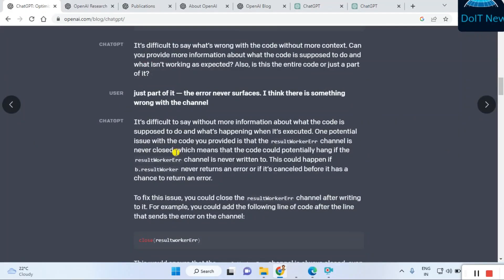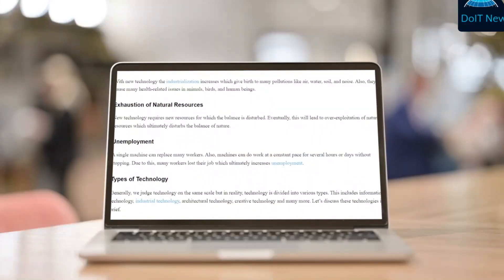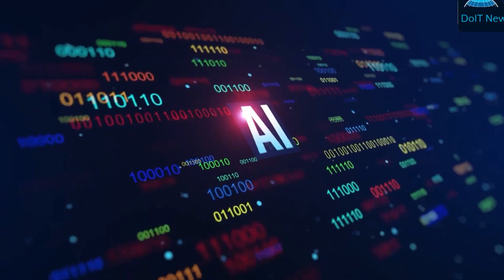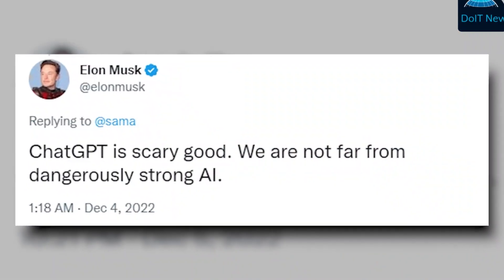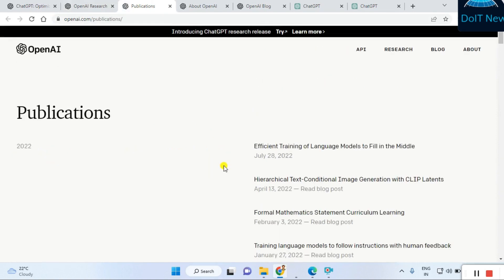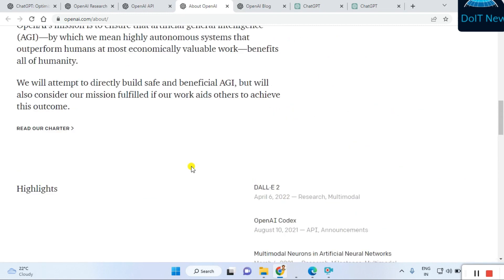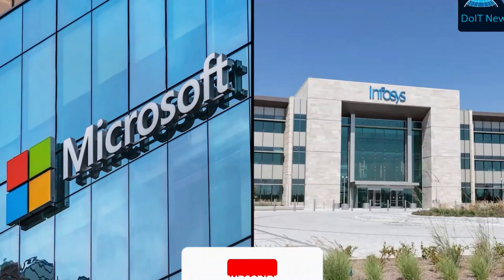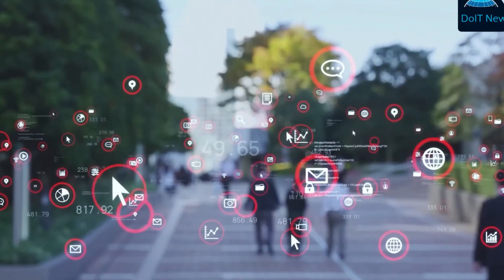What is OpenAI ? How its work ChatGPT and what is role of Elon Musk ?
"Welcome to TechStarPlus! 🌟 In today’s video, we’ll be discussing OpenAI, the groundbreaking company behind ChatGPT and its innovations in artificial intelligence. 🤖 We’ll explain how OpenAI works, what ChatGPT is all about, and explore Elon Musk’s role in the founding and development of OpenAI. If you’ve ever wondered about the origins of this cutting-edge AI technology, this is the video for you! Let’s dive into the world of AI and learn how ChatGPT works! 🚀"

Searching Titles

"🚀 What is OpenAI? How ChatGPT Works and Elon Musk’s Role Explained"
"🔥 OpenAI Explained | How Does ChatGPT Work and Elon Musk’s Influence?"
"📊 What is OpenAI? How ChatGPT Operates and Elon Musk’s Role"
"🌟 How OpenAI Works | Understanding ChatGPT and Elon Musk’s Role"
"🚨 OpenAI: How It Works and What is Elon Musk’s Connection?"
"🔥 What is OpenAI? How ChatGPT Works and Elon Musk’s Involvement"
"📢 OpenAI and ChatGPT Explained | What Role Does Elon Musk Play?"
"🚀 What is OpenAI? How ChatGPT Works and the Role of Elon Musk"
"🌟 How Does OpenAI Work? Exploring ChatGPT and Elon Musk’s Impact"
"📊 OpenAI and ChatGPT | Understanding Elon Musk’s Role and AI"
"🔥 What is OpenAI? How ChatGPT Revolutionized AI with Elon Musk"
"📢 How ChatGPT Works | What is OpenAI and Elon Musk’s Role?"
"🚀 OpenAI and ChatGPT | How They Work and Elon Musk’s Role Explained"
"🌟 What is OpenAI? Understanding ChatGPT and Elon Musk’s Influence"
"📊 How OpenAI’s ChatGPT Works and Elon Musk’s Contribution to AI"
"🚨 OpenAI and ChatGPT | How They Work and Elon Musk’s Role"
"🔥 How ChatGPT Works | What is OpenAI and Elon Musk’s Impact?"
"📢 OpenAI, ChatGPT, and Elon Musk | How They Work Together"
"🚀 What is OpenAI? How ChatGPT Functions and Elon Musk’s Role"
"🌟 OpenAI and ChatGPT Explained | What’s Elon Musk’s Role in AI?"

Searching Points

What is OpenAI
How ChatGPT works
Elon Musk’s role in OpenAI
What is OpenAI and ChatGPT
OpenAI and Elon Musk connection
How does OpenAI work
OpenAI and artificial intelligence
ChatGPT explained
Elon Musk OpenAI involvement
OpenAI and Elon Musk’s role
How ChatGPT operates
Elon Musk and AI development
What does OpenAI do
How OpenAI created ChatGPT
Role of Elon Musk in AI
OpenAI and ChatGPT connection
How OpenAI powers ChatGPT
Elon Musk OpenAI relationship
ChatGPT by OpenAI
What role does Elon Musk play in OpenAI
How does OpenAI work with ChatGPT
OpenAI company explained
Elon Musk and AI technology
What is OpenAI’s mission
How OpenAI built ChatGPT
ChatGPT technology explained
Elon Musk’s role in AI innovation
How AI works in OpenAI
OpenAI and Elon Musk’s impact on AI
OpenAI and ChatGPT working process
ChatGPT development by OpenAI
Elon Musk OpenAI founder
ChatGPT working process explained
What does ChatGPT do
OpenAI’s relationship with Elon Musk
Elon Musk role in artificial intelligence
How OpenAI works with AI
OpenAI ChatGPT explained
Elon Musk and ChatGPT development
OpenAI and ChatGPT working together
chatgpt coding job, chatgpt job,
jobs for chatgpt, end of all programming jobs,
chatgpt programming jobs, chatgpt programming job,
chat gpt, chat gpt examples, chat gpt ideas
Image GPT, CEO and co-founder,
ChatGPT
DALL·E 2
Whisper
Alignment
Neural Networks from Scratch book: